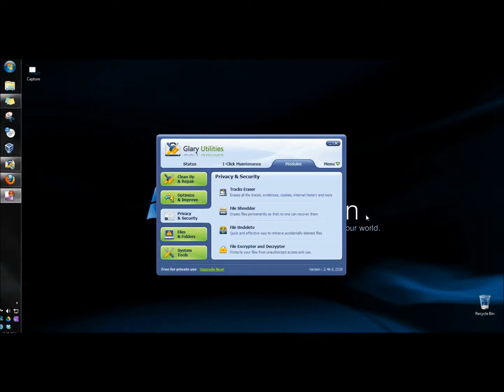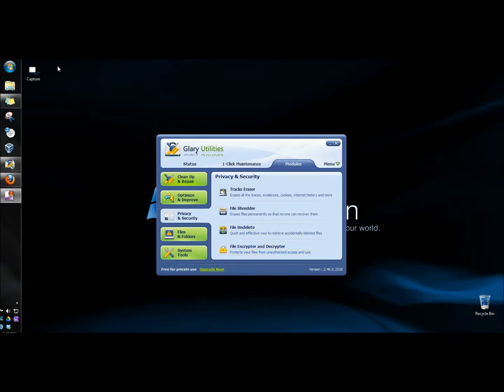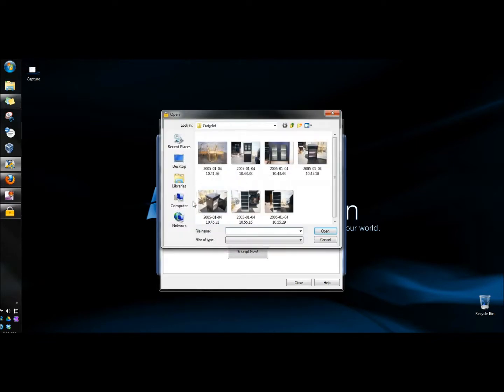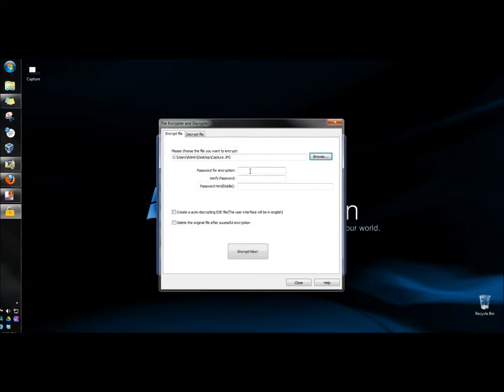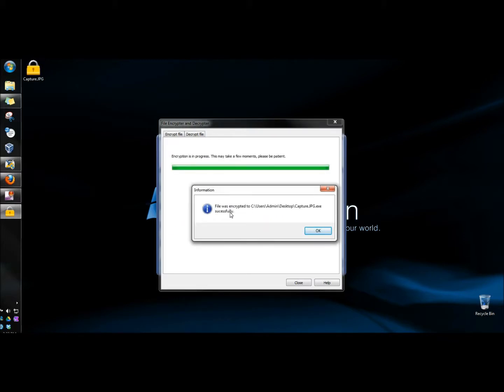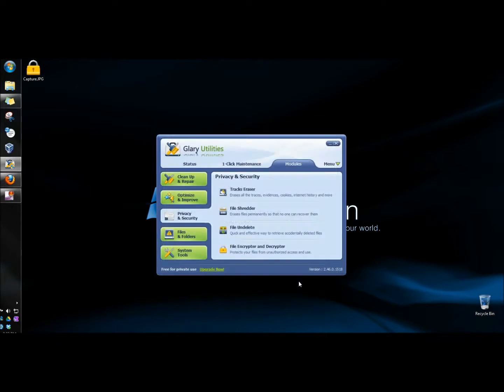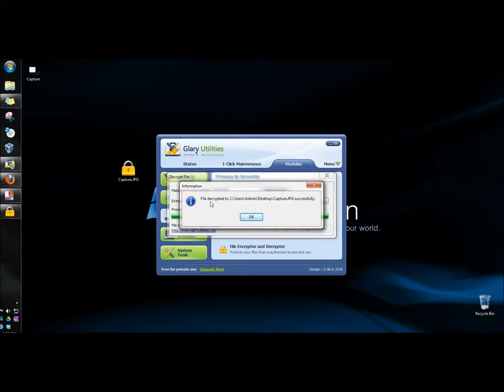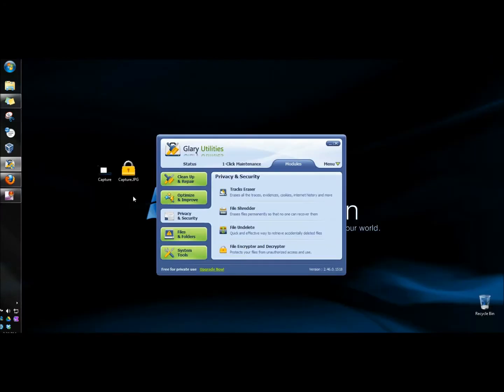Glary Utilities: File Encrypter and Decrypter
In this video I show you how to protect your personal files by encrypting and password protecting them with a free utility provided within Glary Utilities called File Encrypter and Decrypter. Nobody can open the file without knowing the password that you created.